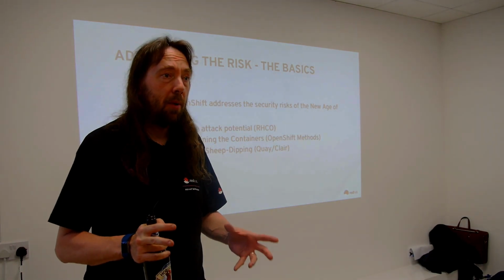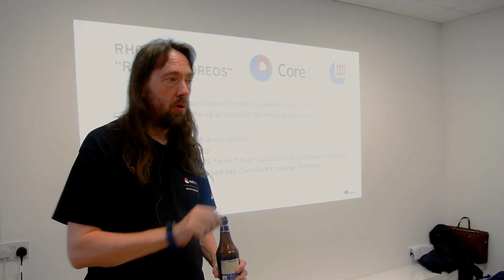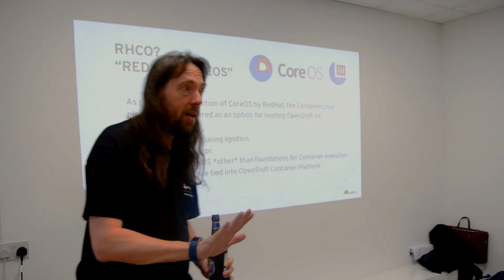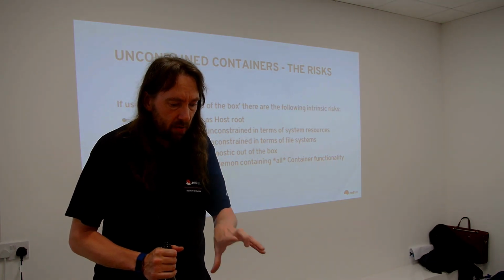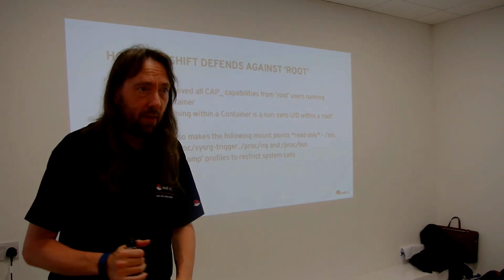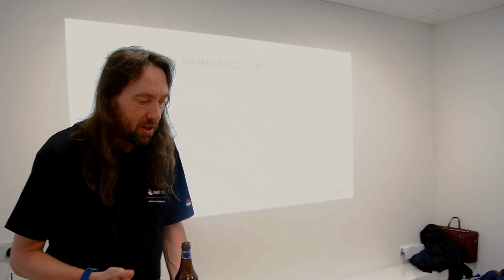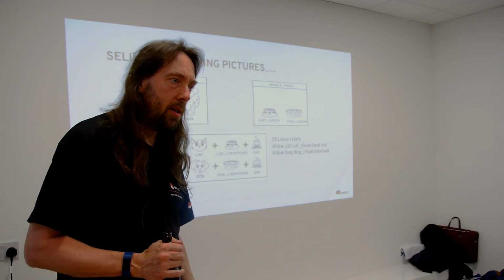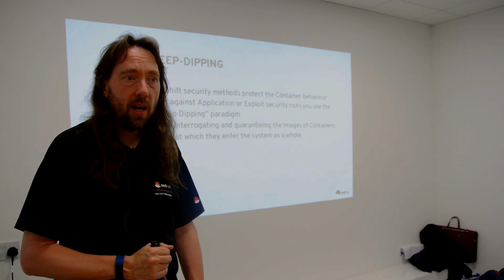DevOps Oxford - Making Containers actually Contain by Ian Lawson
Ian Lawson is an ex-developer hiding out in Red Hat presales, now in the role of Principal Domain Solution Architect. He specialises in evangelising about the developer experience with Openshift, modernising application workloads for Containers and securing Container Platforms.